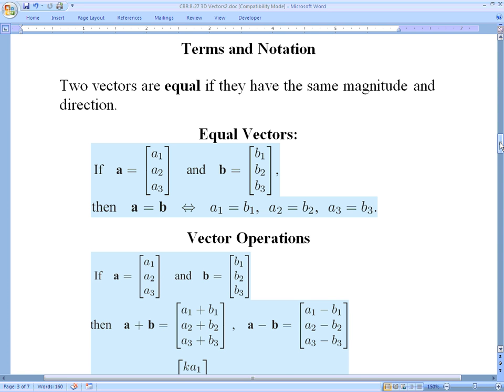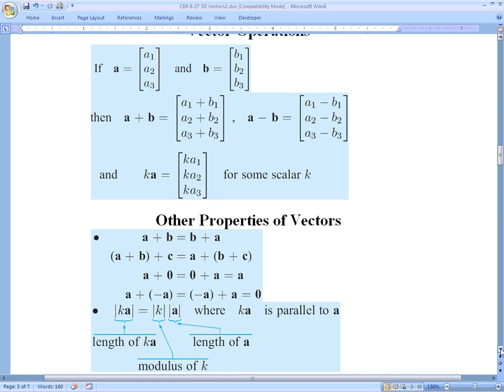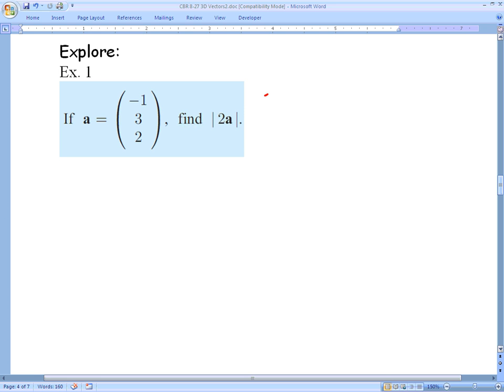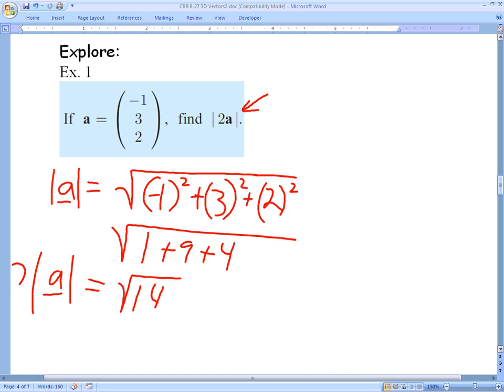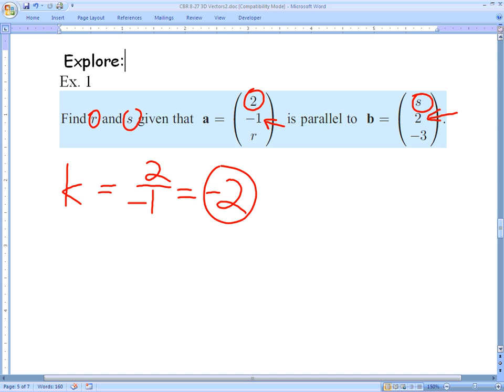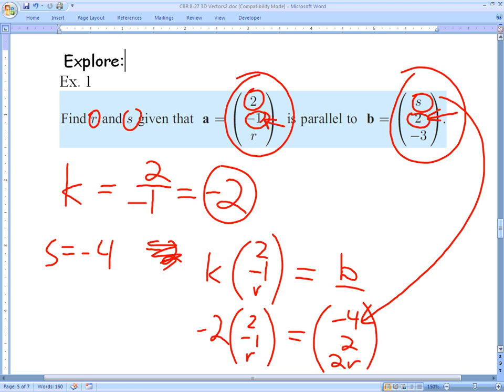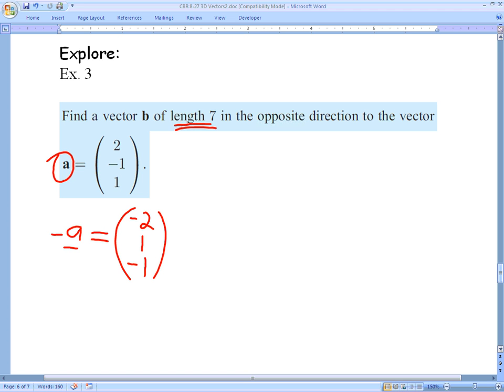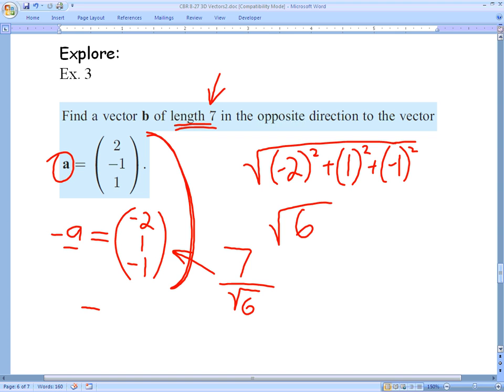Calculus SL: 3D Vectors part 2 (8/14)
Properties of 3D Vectors